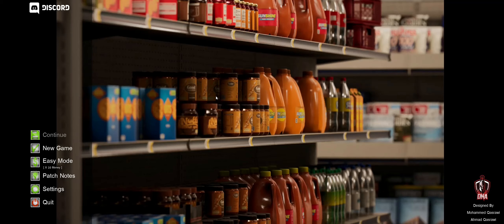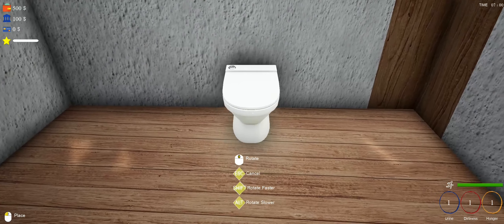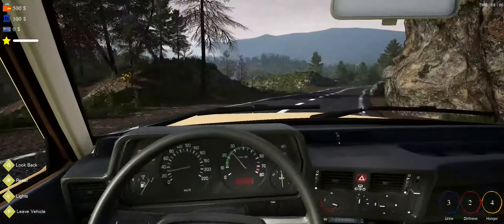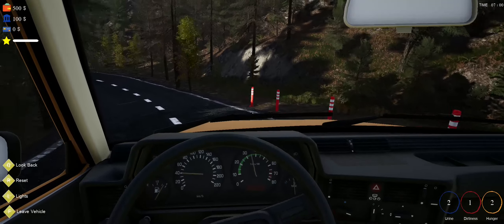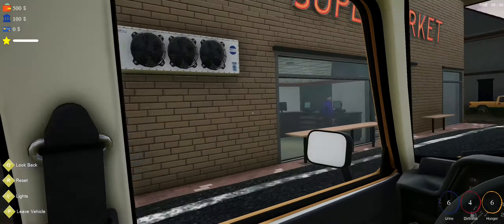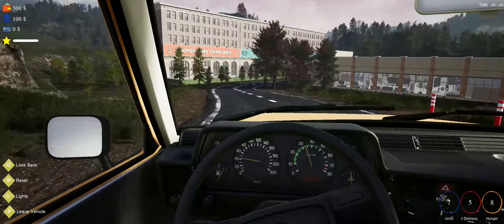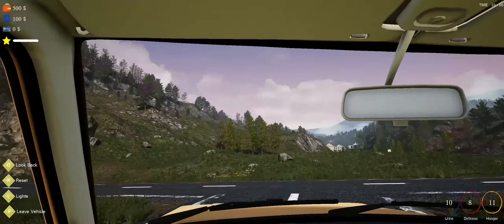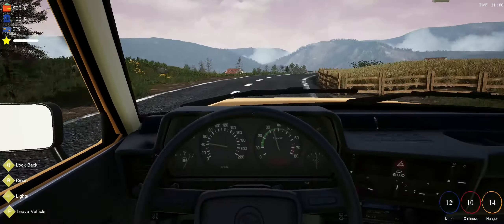First glimpse into Trader Life Simulator The Village Update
Welcome back to Trader Life Simulator.

They updated the game and here is a preview of what's to come.  The update is for the new map called Village.  This is a very scenic location where you start your store.  Out in the woods and mountains, this location is exciting and new.

About:

Hey everyone, Kuro Fry here! Welcome to the channel. Love making these YouTube videos for you all. Most games I tend to dwell on are early access or indie games where I do some let's play, general game play, or generally failing hard core on the game. If you have a request for a game, I'll try to make a series for the title that crops up. Due to family and work, my current goals are 4-5 videos a week. Hope you enjoy them and hope to see you all again! See Ya later!